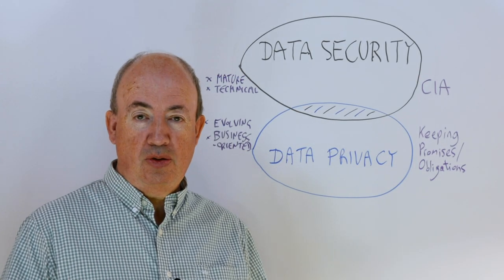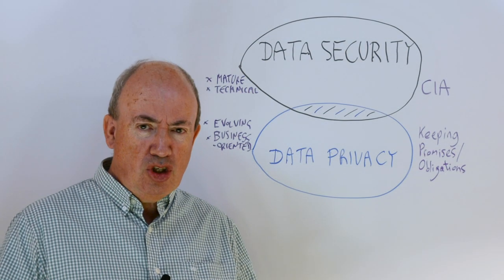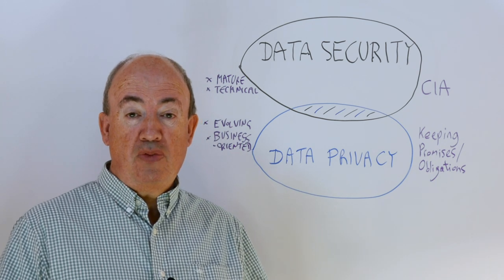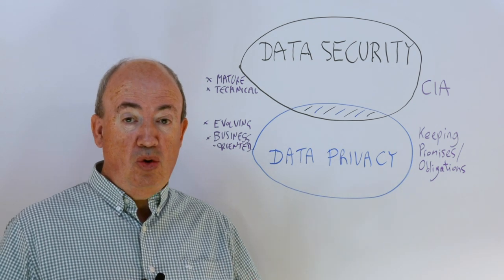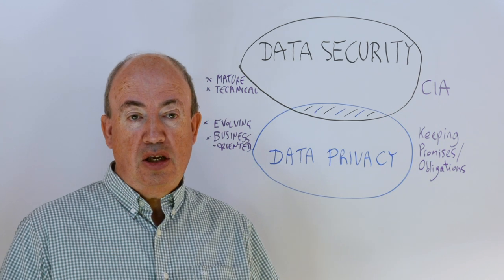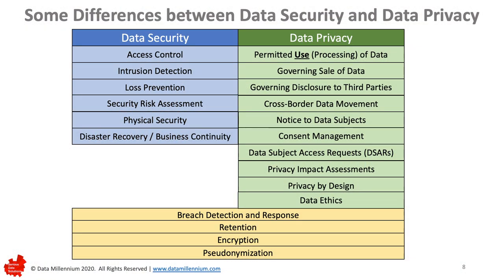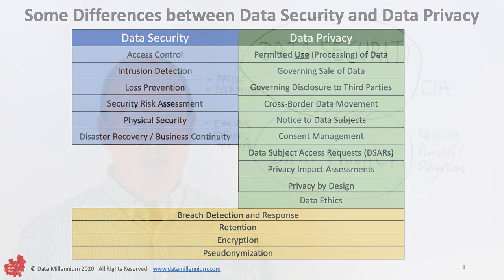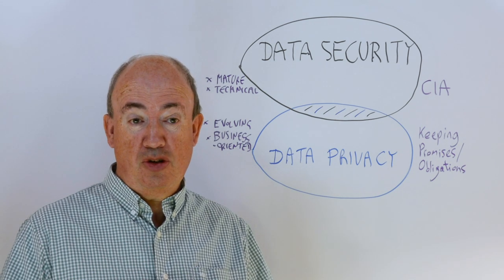Data Security vs Data Privacy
Ever heard someone say “Data Security and Privacy”, just like that, in the same breath?  Whatever people may think, are Data Security and Data Privacy really that closely related or are they distinct disciplines?  In this Serious Data Solution we explore what the similarities and differences are.
Both Data Security and Data Privacy have been growing rapidly in importance in the past few years, so it is essential to understand what they address and how they fit together.

You will be able to find some more commentary and you can download the slides from there.